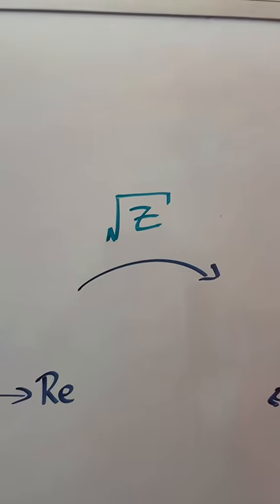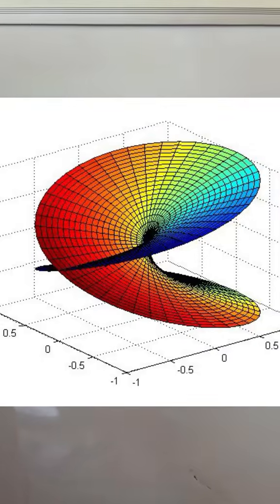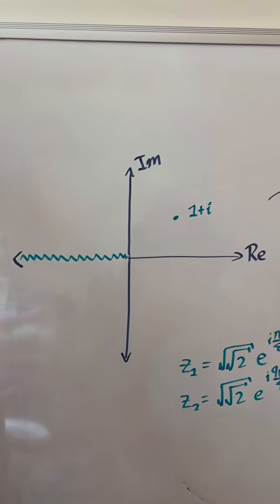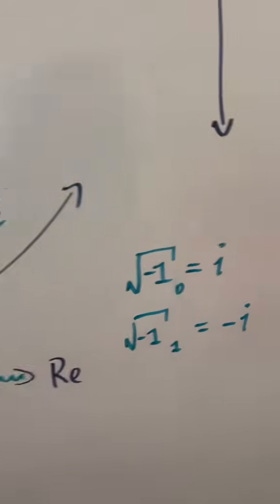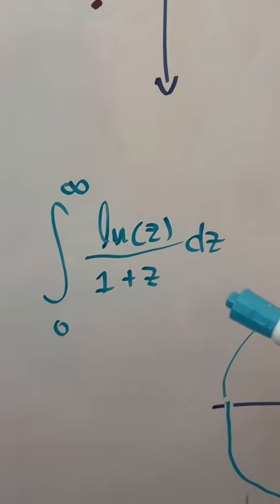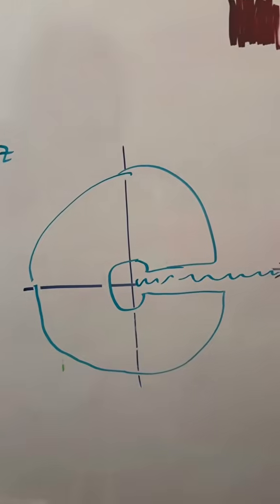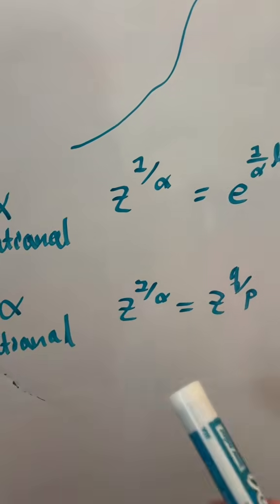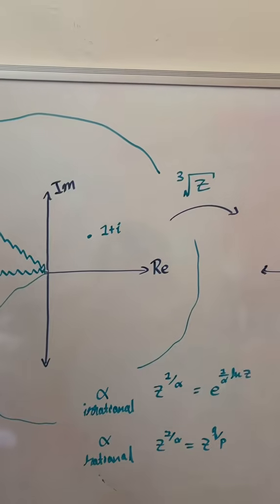How to deal with Complex Square Root (and some other roots)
Complex square root (and other roots for that matter) is a very troublesome function because it has 2 valid solutions, so how we deal with this in the complex plan is by defining a Riemann Surface which can act as our input plane. This generalizes quickly to cube and fourth roots, and even rational roots.